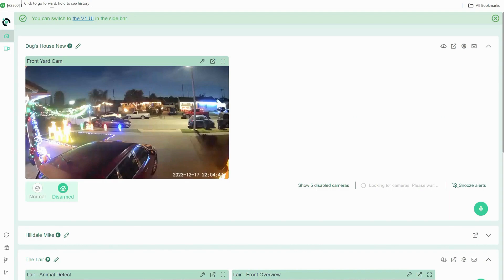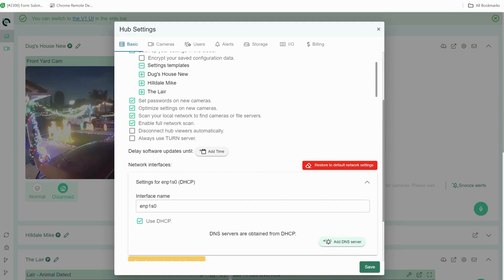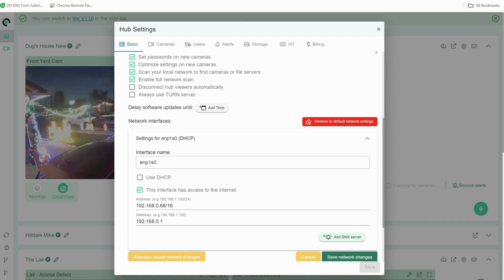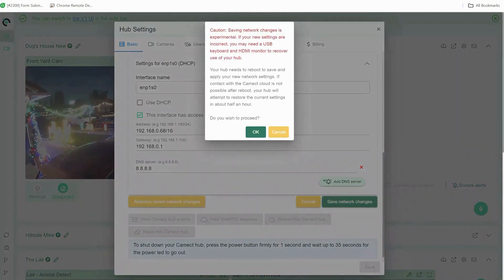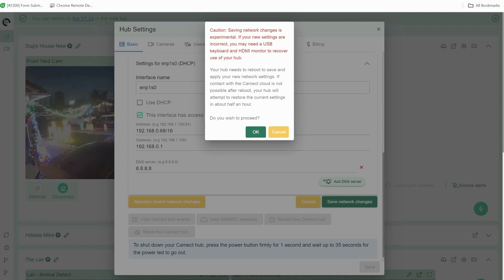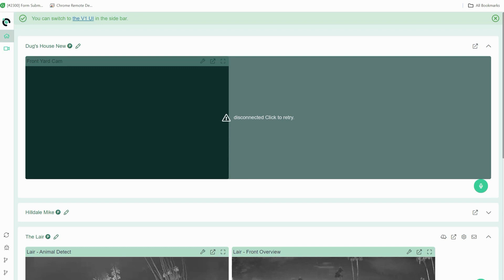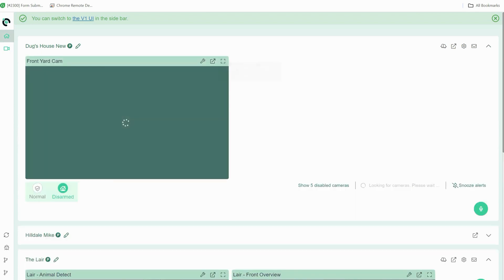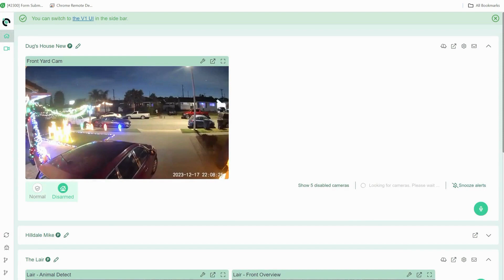Camect: How To: Set Static IP Address Using Web Interface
In this video you will learn how to set a static IP address using the web interface. To stay up to date on all Camect Smart Camera Hub features and benefits, please follow Camect Smart Camera Hub on YouTube and LinkedIN.